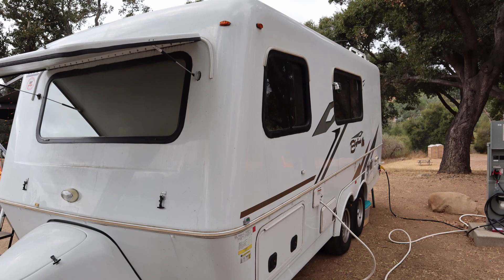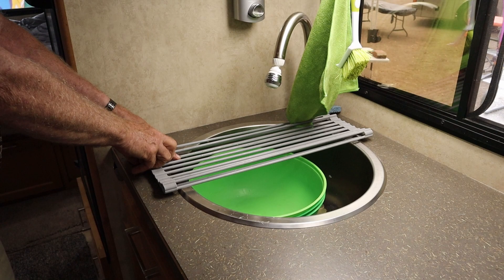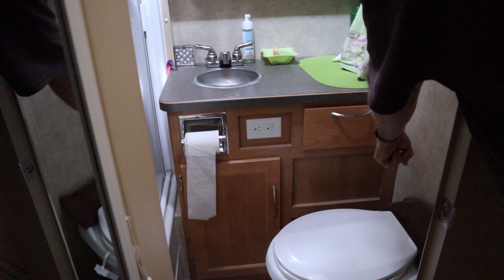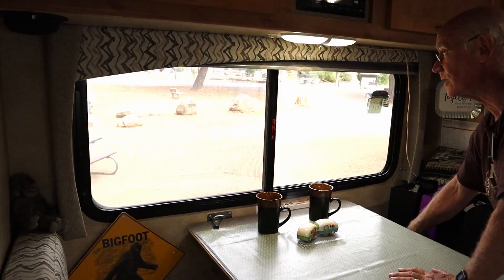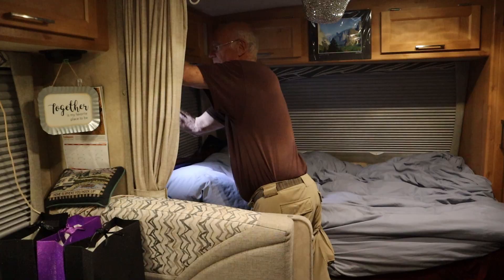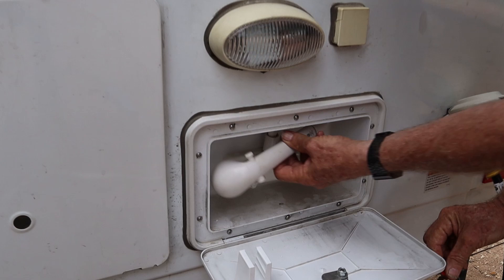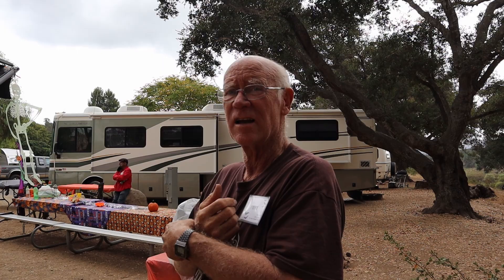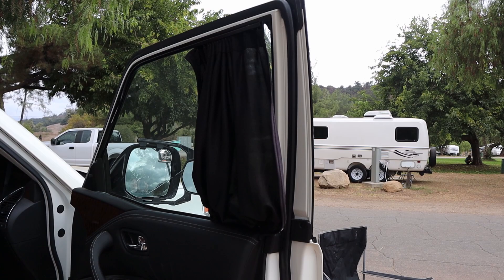Bigfoot 21FB Trailer Review: A Roomy 4-Seaon Camper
Tour a 21' Bigfoot travel trailer and check out all this Canadian-made fiberglass RV has to offer.  This model, which has the largest bath, is the 25B21FB.  See why these fiberglass trailers are designed for cold weather and why they are one of the most cold-hardy trailers on the market.  If you love 4-season camping, you'll love the Bigfoot.  At 21 feet, this Bigfoot camper packs lots of space for a small camper.

Trailer Essentials

Trailer Security

Keyless Entry Lock: AP Products 013-509 Electric Travel Trailer Lock

3Pcs Portable Folding Collapsible Bowl Set

Dry Camping Essentials:

5 Gallon Barker Tote-along Waste Water Container

Webpage – TravelsandTravails.net